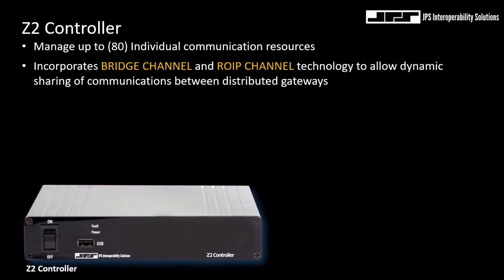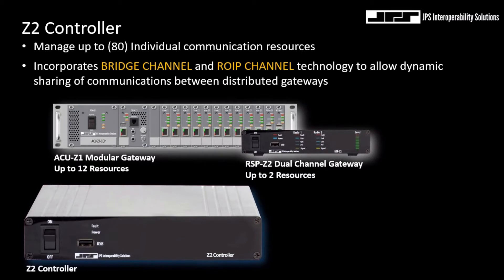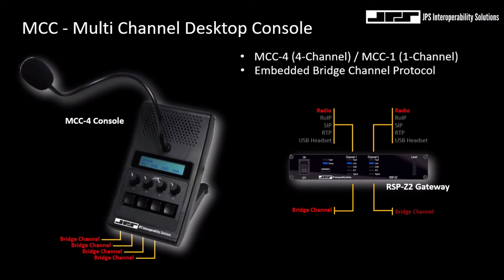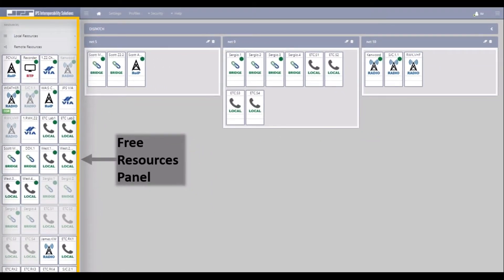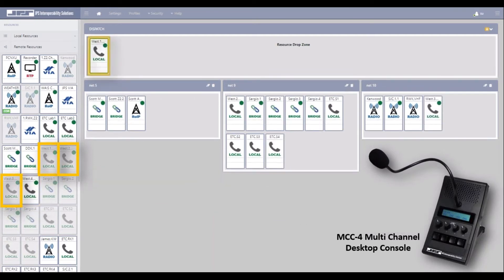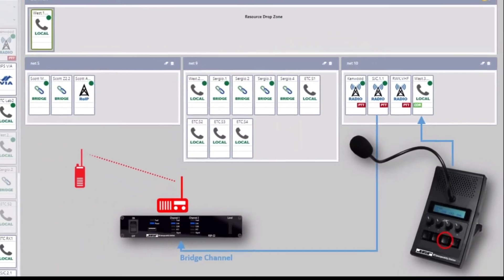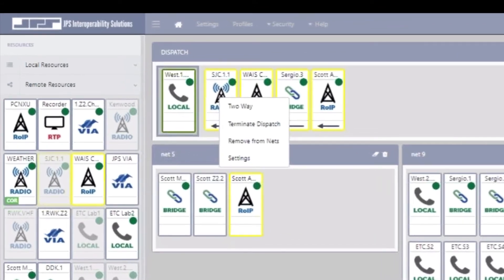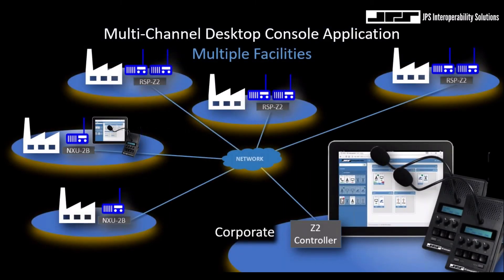JPS Product Overview Webcast: MCC-4 Multi-Channel Console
JPS Senior Sales Engineer Iggy Bragado and VP of Sales Carroll Hollingsworth discuss the MCC-4, JPS' new multi-channel console, and the many applications it supports.

Topics Discussed Include:
- Integration with Z2 Controller wide area systems
- Integration with RSP-Z2 and ACU-Z1 devices
- Each button functions as an independent channel
- Individual PTT/volume control on each button
- Single channel version
- Optional interfaces: headset, footswitch, handset